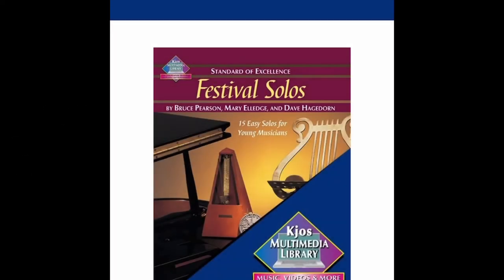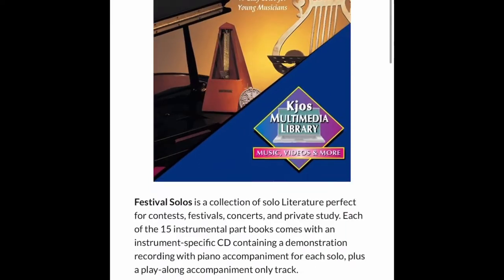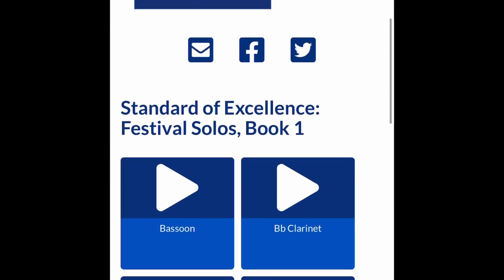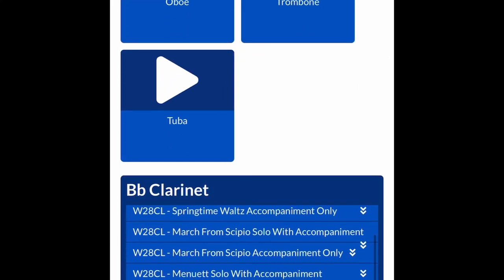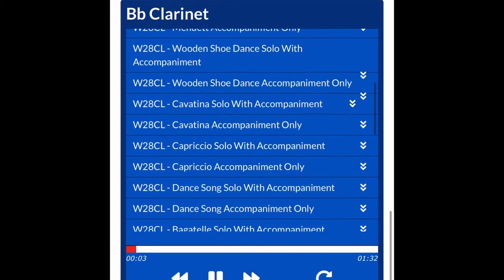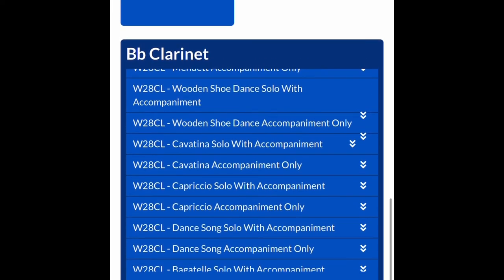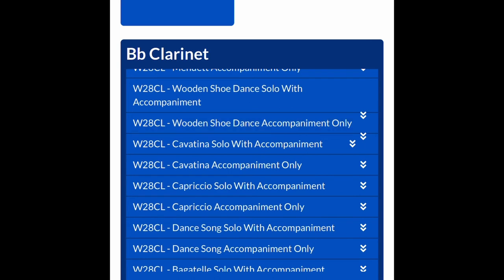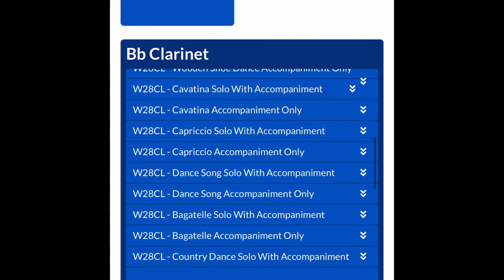Wooden Shoe Dance-How to Video AISD Solo and Ensemble 2022